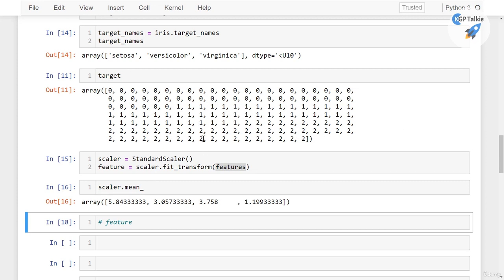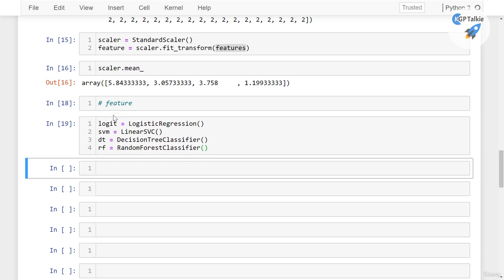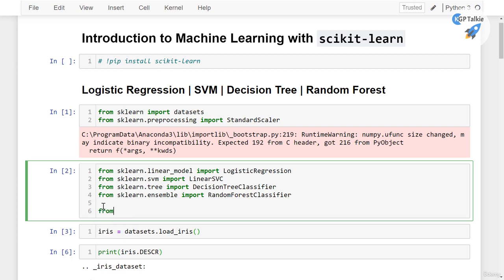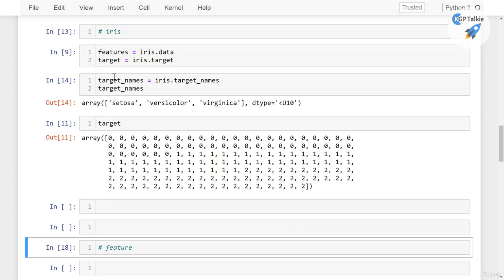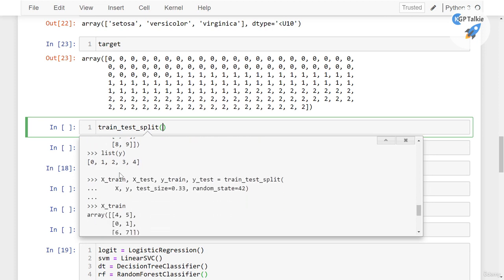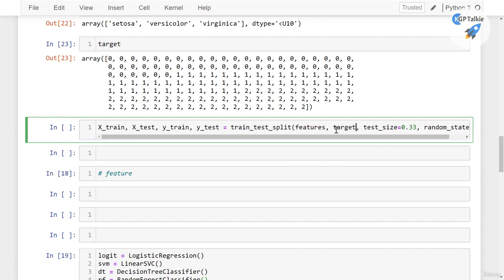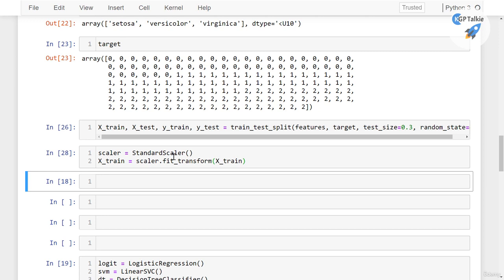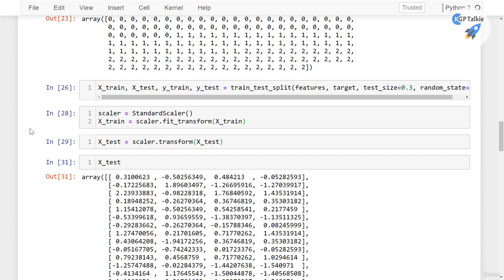Translating Machine Learning Concepts into Python Code with sckit-learn | Lecture 21 - Part 3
Title: "Translating Machine Learning Concepts into Python Code | Lecture 21 - Part 3"

In this second part of Lecture 20 from our Machine Learning series, we're taking theory to practice once again. Join us as we continue the journey of Translating Machine Learning Concepts into Python Code.

🔹 Data Transformation Magic: Dive deep into the world of data preprocessing and transformation using Python. Discover how to handle missing values, normalize features, and encode categorical variables seamlessly with popular libraries like Pandas and Scikit-Learn.

🔹 Model Building from Scratch: Witness the step-by-step creation of machine learning models using Python. We'll explore advanced topics like feature selection, hyperparameter tuning, and cross-validation to enhance model performance.

🔹 Unraveling Model Evaluation: Learn how to assess the effectiveness of your models by implementing various evaluation metrics in Python. From accuracy and precision to ROC curves and more, we're decoding the essence of model performance.

🔹 Mastering Data Visualization: Immerse yourself in the art of data visualization using Python's Matplotlib. Witness how captivating visuals breathe life into data insights, making complex relationships comprehensible at a glance.

Join us in this hands-on learning experience where machine learning concepts come to life through Python code. Let's continue our journey of bridging theory and practice together!